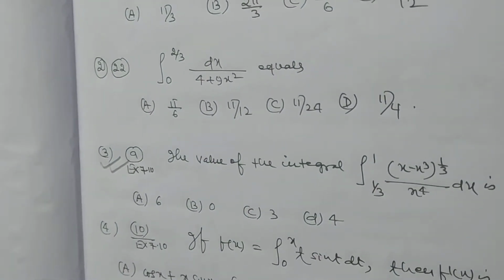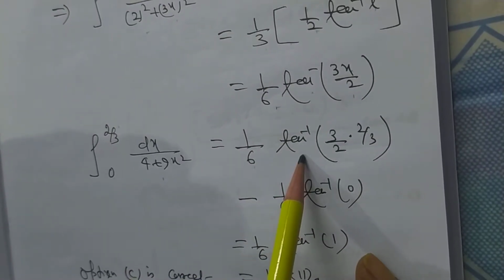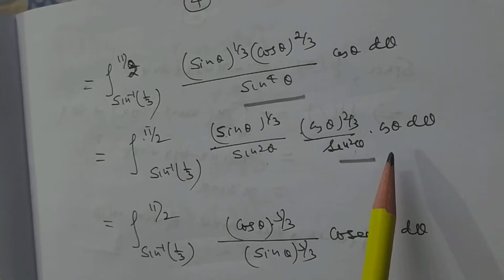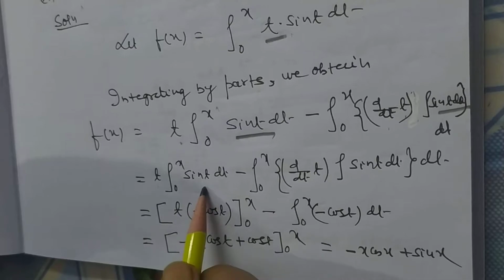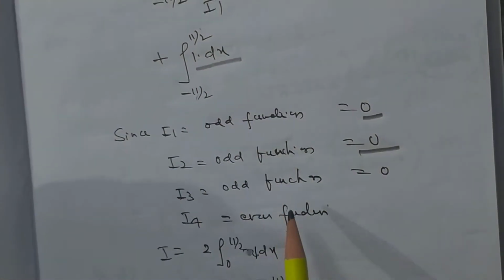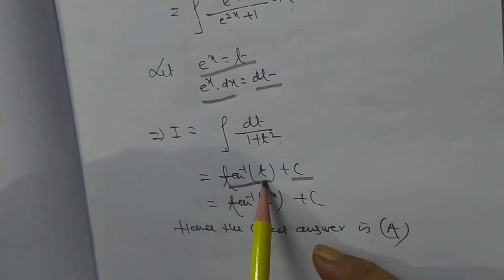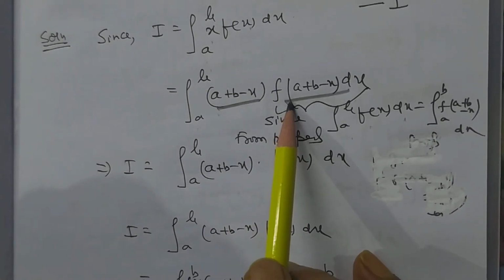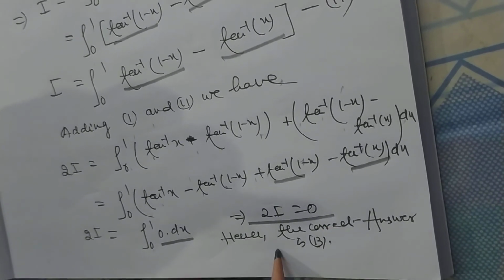Definite integration MCQ video- 1